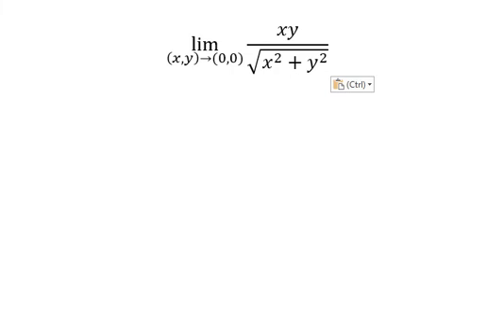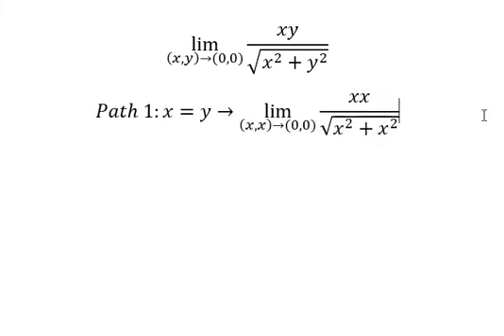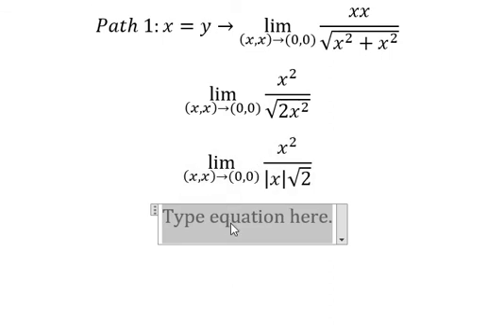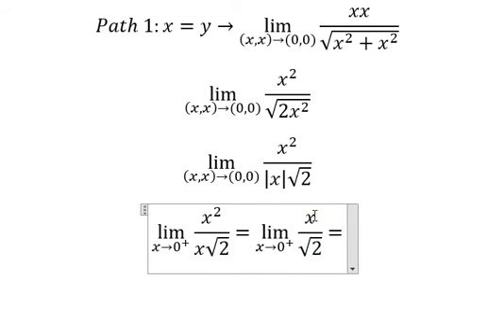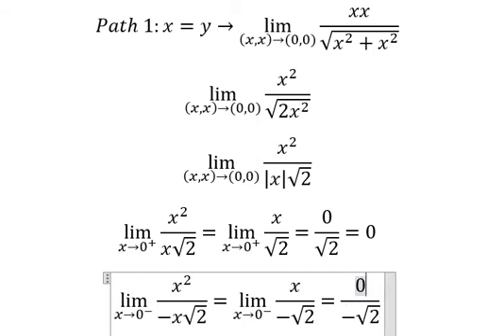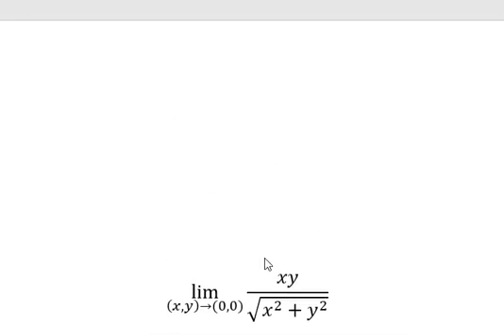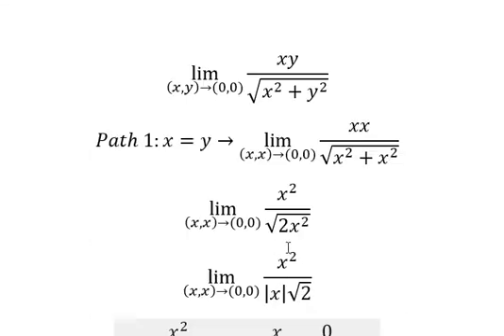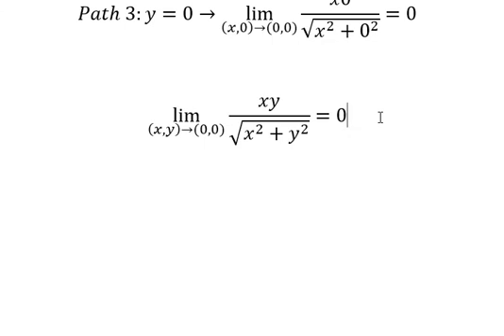Calculus Help: Multivariable Limits - lim ((x,y)→(0,0))⁡ xy/√(x^2+y^2 ) - Techniques - SOLVED!!!